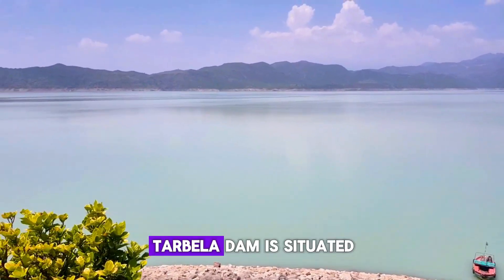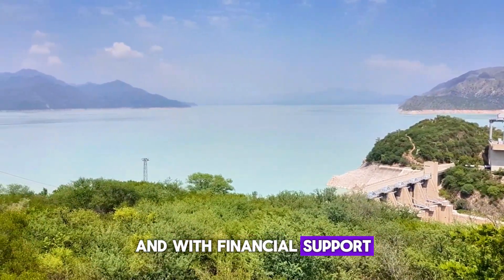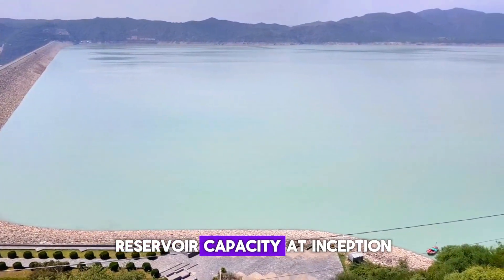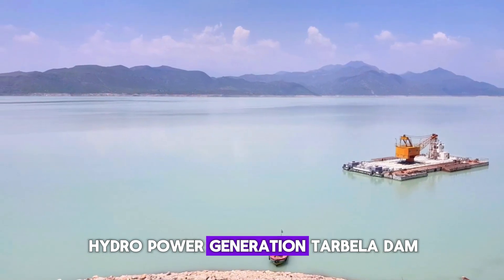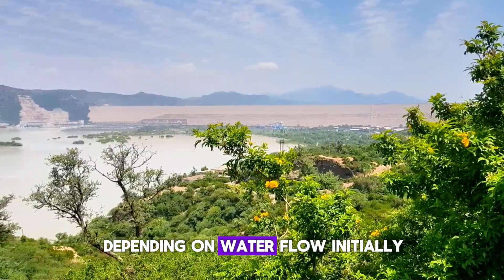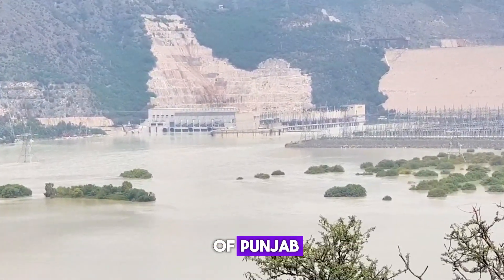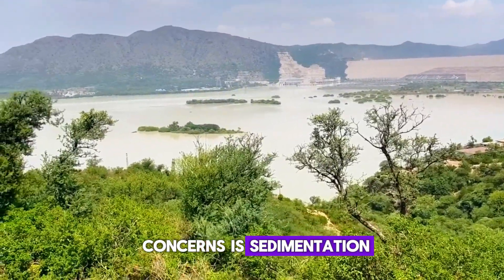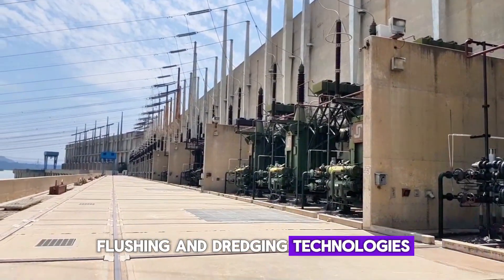Tarbela Dam Pakistan’s Mega Engineering | The World's Largest Earth-Filled Dam